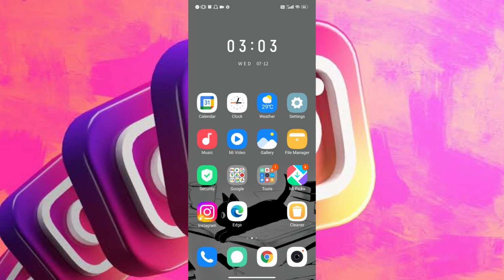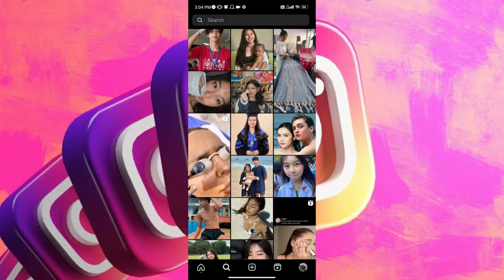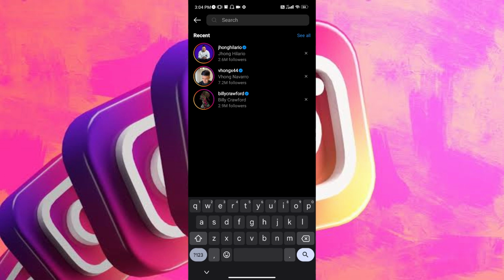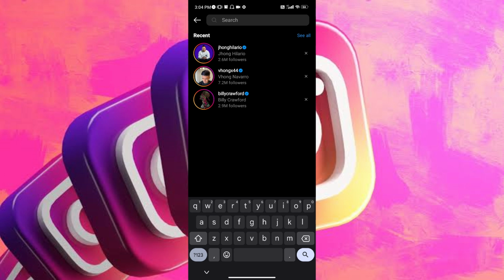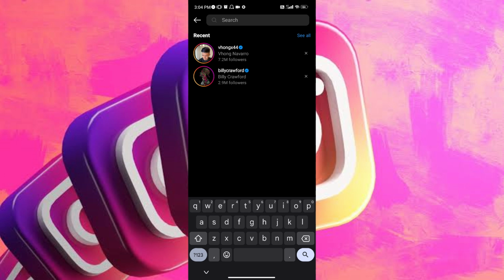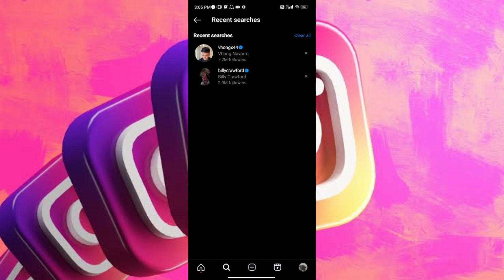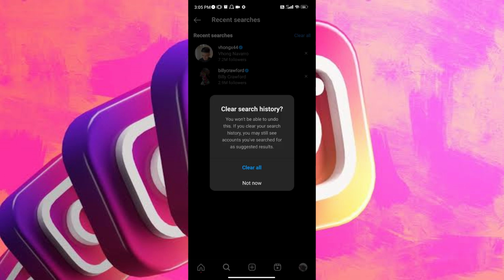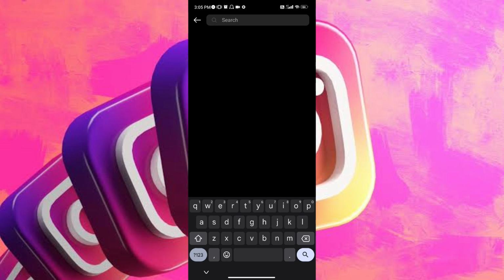How to Clear Search Suggestions on Instagram 2024 tutorial2024 howto #2024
How to Clear Search Suggestions on Instagram in 2024

Clearing search suggestions on Instagram can help maintain your privacy and keep your search history clean. If you want to clear these suggestions, follow these steps:

Launch the Instagram app on your smartphone.
Ensure you are logged into the account from which you want to clear search suggestions.

Step 2: Go to the Search Tab
Tap on the magnifying glass icon located at the bottom of the screen to access the search tab.

Step 3: Access Search History
Tap on the search bar at the top of the screen.
You will see a list of your recent searches and suggestions based on your activity.

Step 4: Clear Individual Search Suggestions
To remove individual search suggestions, tap the "X" icon next to each suggestion you want to clear.
This will remove the specific search term from your history.

Step 5: Clear Entire Search History
To clear your entire search history, tap on "See All" located at the top right corner of the search history list.
In the next screen, tap "Clear All" at the top right corner.
Confirm your action by tapping "Clear All" again in the pop-up window.

Step 6: Clear Cache (Optional for More Privacy)
For additional privacy, you may want to clear the app cache (Android only):
Go to your device’s Settings.
Navigate to Apps Instagram.
Tap on Storage.
Select "Clear Cache."

Additional Tips
Regular Maintenance: Regularly clearing your search history can help keep your account private and organized.
Account Privacy: Consider setting your account to private if privacy is a significant concern.
Update App: Ensure your Instagram app is up to date to access the latest features and settings.

By following these steps, you can effectively clear search suggestions on Instagram and maintain a clean search history.